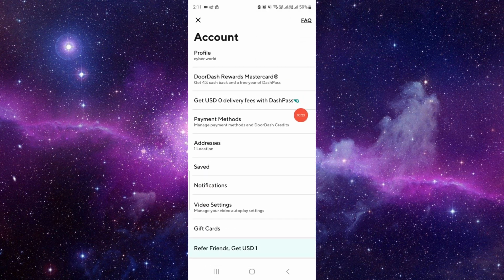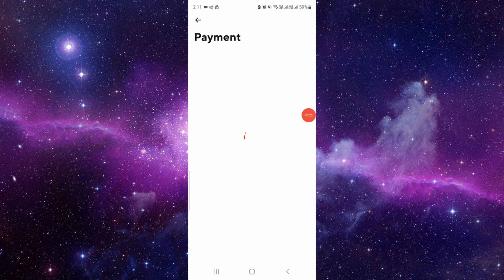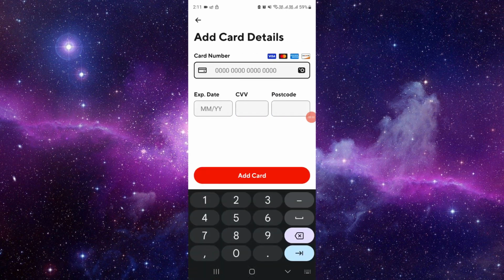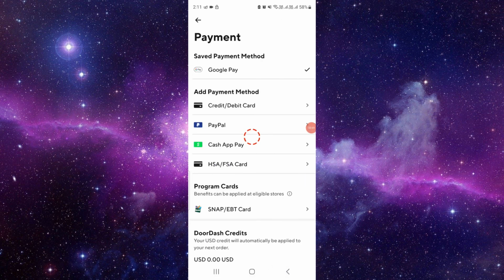✅ How to Add Credit Card on Doordash (Full Guide)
✅ Ready to add your credit card to your Doordash account? In this comprehensive guide, we provide step-by-step instructions to help you seamlessly add a credit card for convenient payments on Doordash. Whether you're ordering food delivery or updating your payment preferences, our expert guidance ensures a smooth process. Say goodbye to payment hassles and hello to effortless transactions with Doordash!

Key Learning Points:
• Understanding the process of adding a credit card on Doordash
• Step-by-step instructions for adding your credit card details
• Tips for ensuring a secure and successful transaction setup